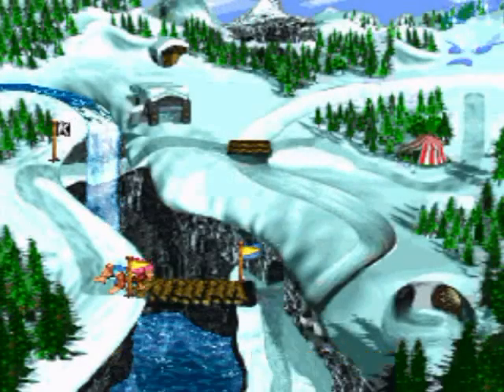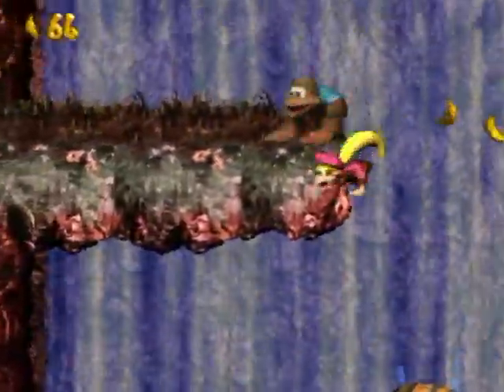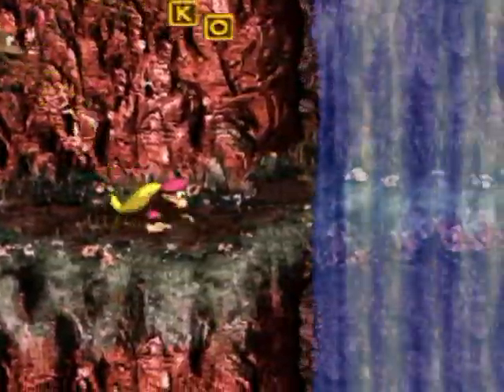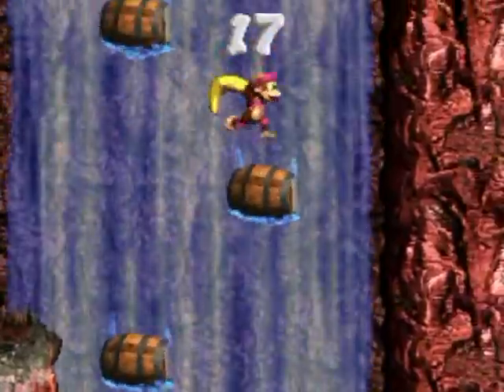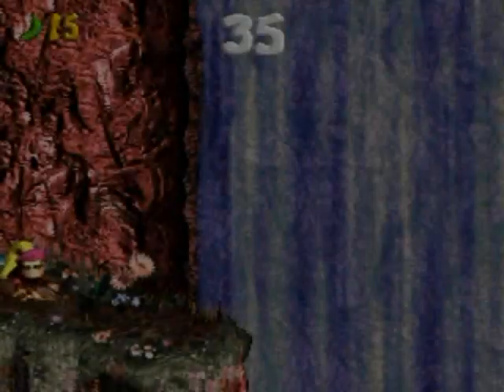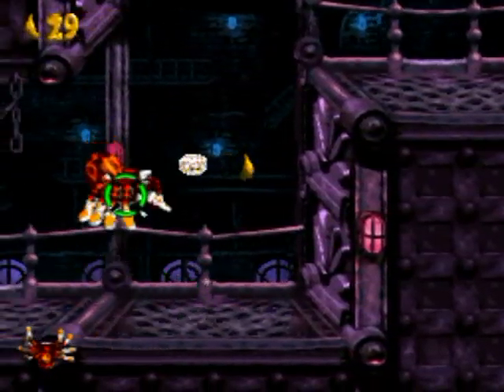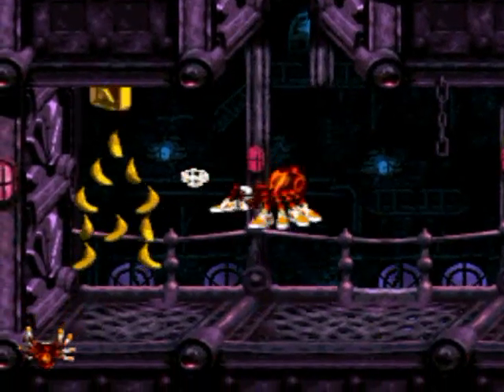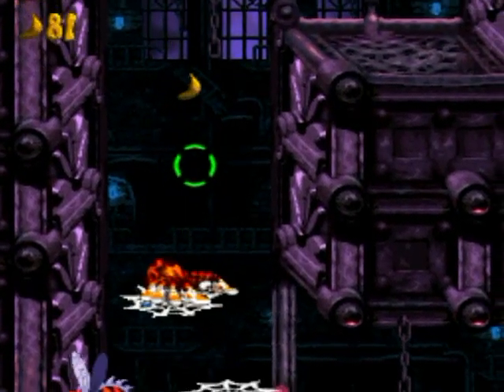Donkey Kong Country 3 105% Walkthrough Part 10: Shoot Em' Up!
That bonus area is my favorite in the game! I bet it's a favorite of a lot of others too!

Time Stamps:

World 5, K3:
0:00 Wrinkly's Save Cave
0:34 Barrel Drop Bounce
11:44 Krack-Shot Kroc